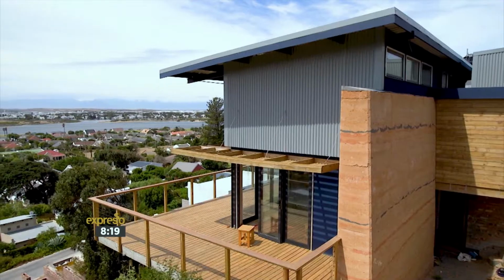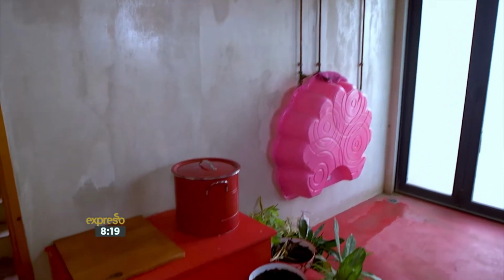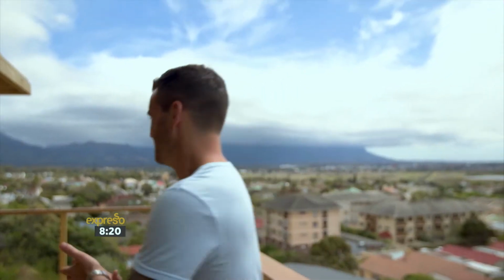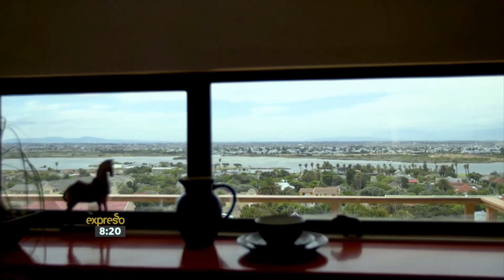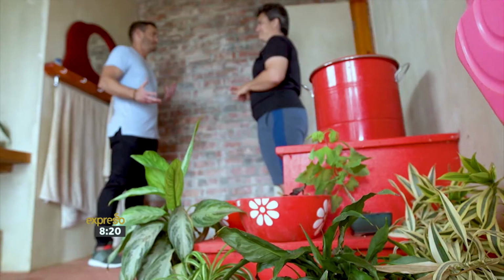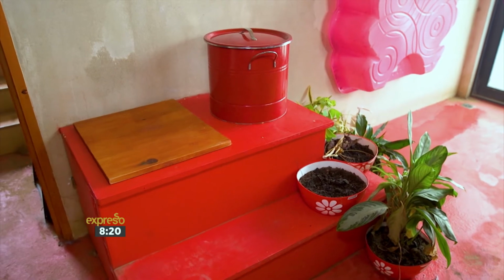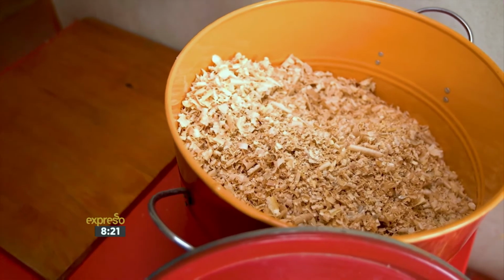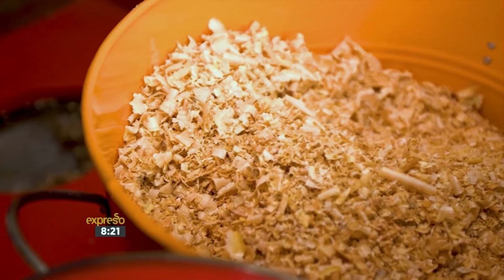Saving Water with A Dry Toilet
We take a look at an engineer who’s using a non-conventional way of saving water.